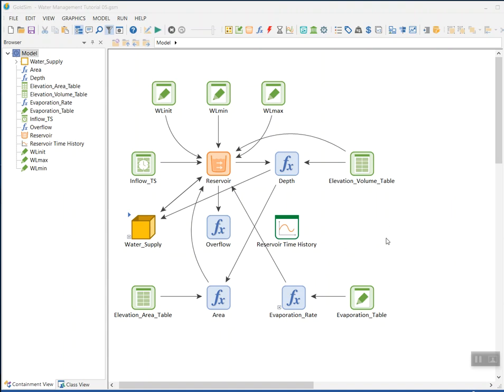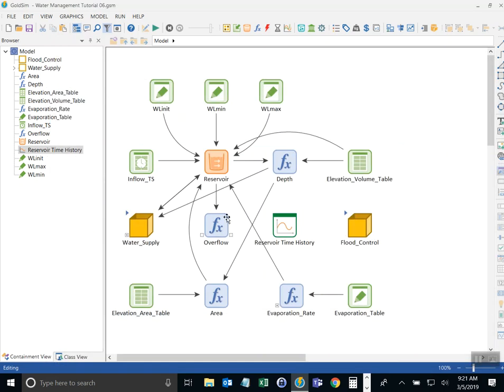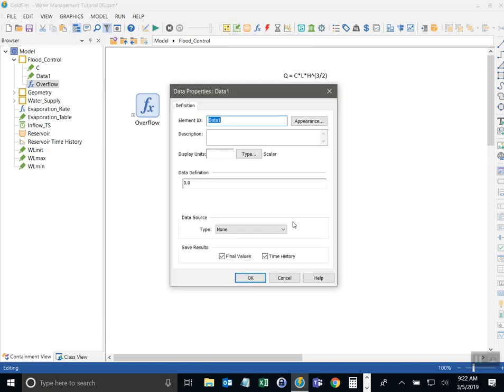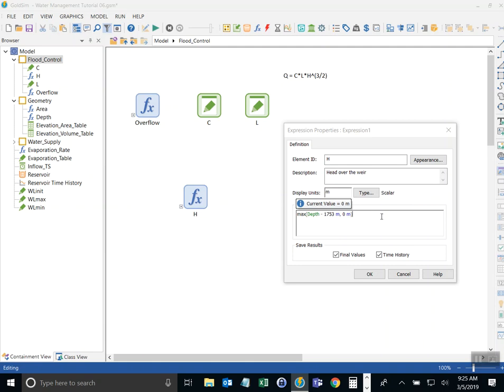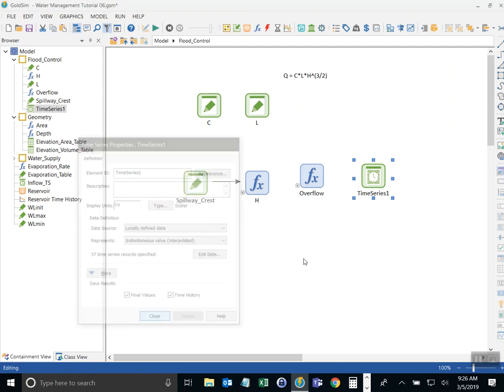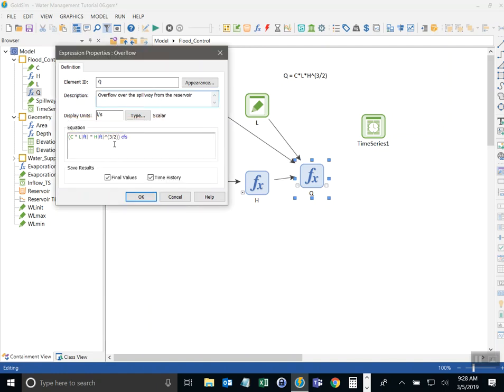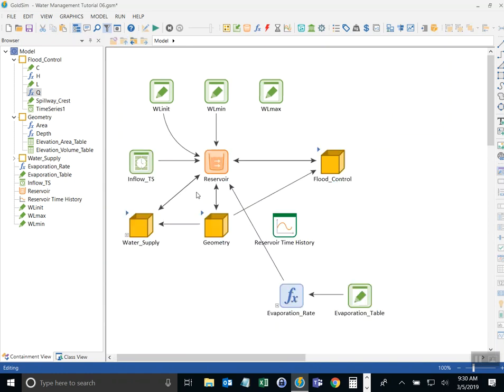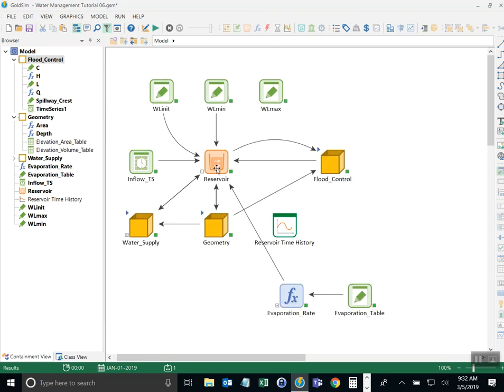Tutorial 06 - Flow Over a Spillway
Add a spillway to the reservoir and calculate overflow using the weir equation